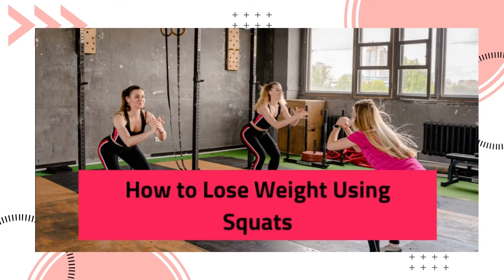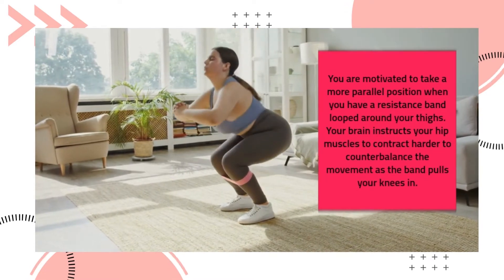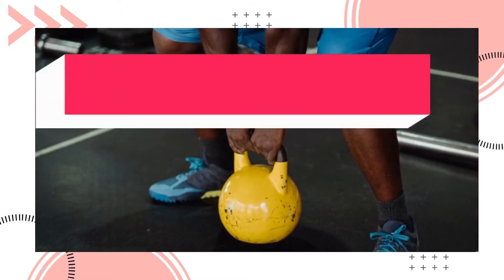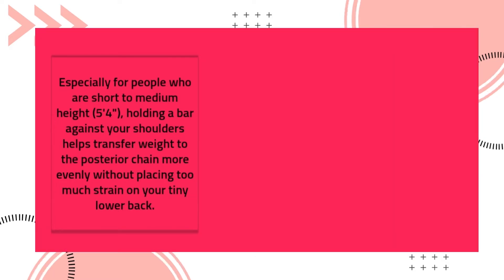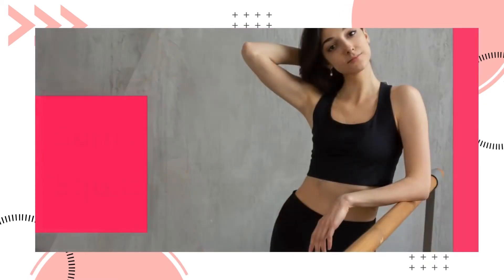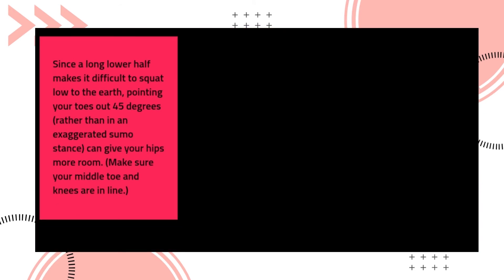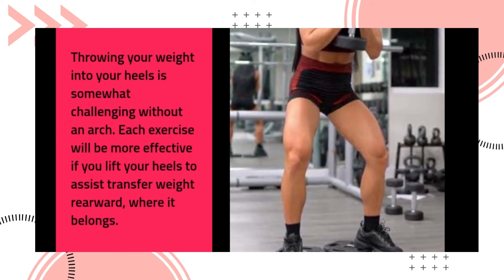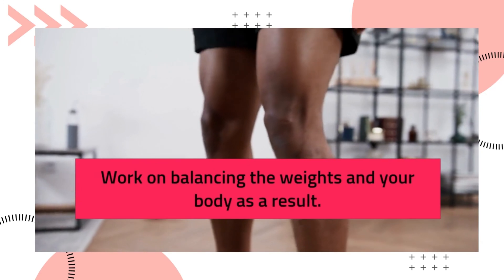the proper way to do squats - how this simple move can help you lose weight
Squats are one of the finest exercises you should perform frequently for fitness and weight loss, according to experts. It helps to activate all of the core muscles and improves stability and strength. For this exercise, it's crucial to keep the proper form, though.

After watching the video. Please share this useful information with others so that they can benefit from it. Make the planet a better place to live by working together. Many thanks!